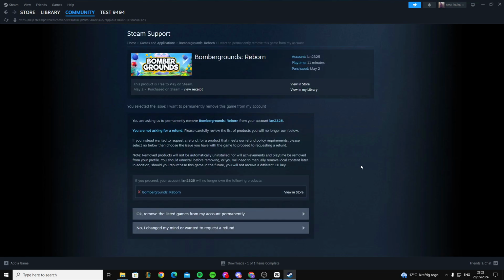How To Delete Any Game From Your Steam Library Permanently (2025)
In this video I'll show you how to easy and fast remove and delete a game from your Library tab on Steam. The method is very simple and clearly described in the video. Follow all of the steps & see how you can get rid of any game in your steam library